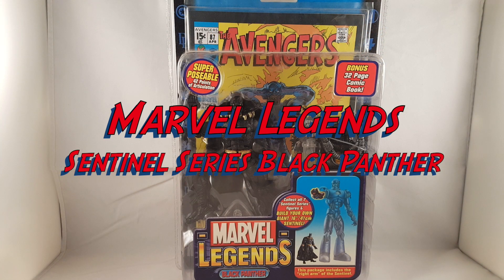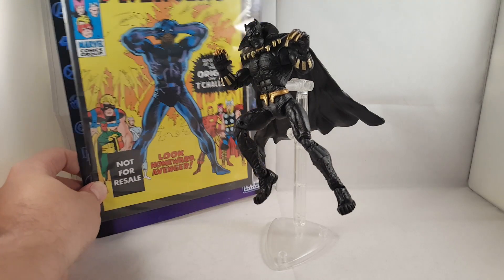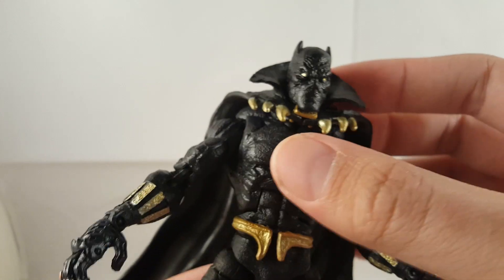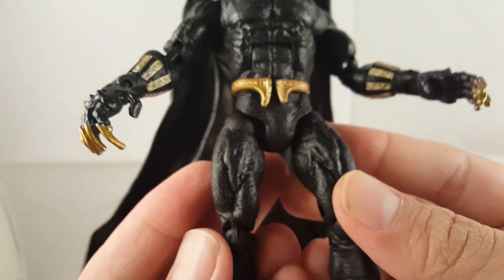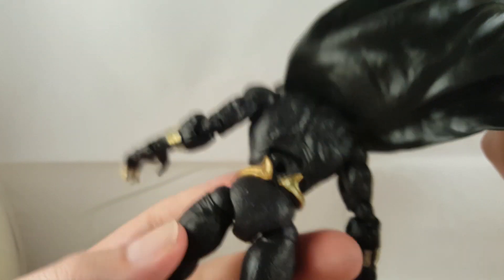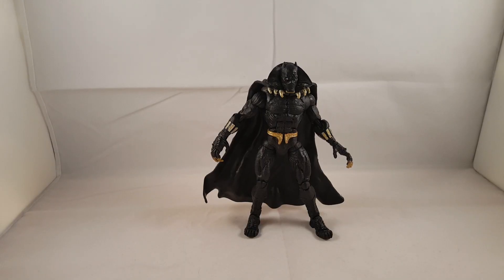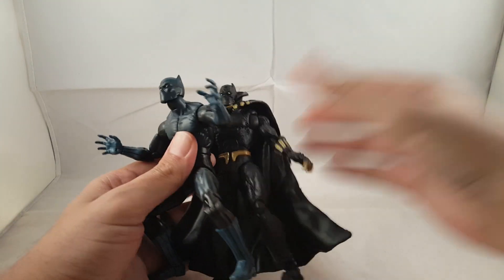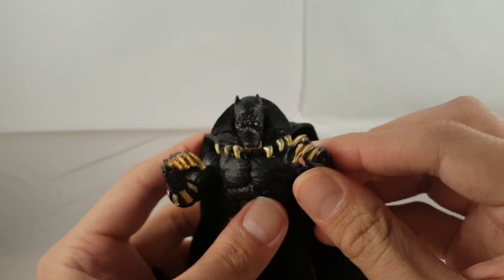Marvel Legends Black Panther Review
Hi everyone, hope you enjoy my review on the marvel legends black panther from the sentinel series.